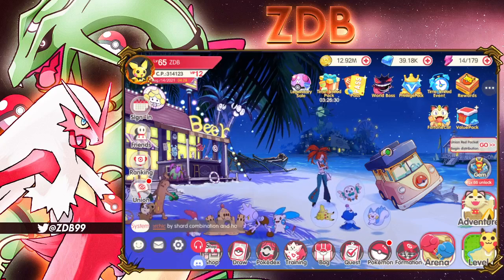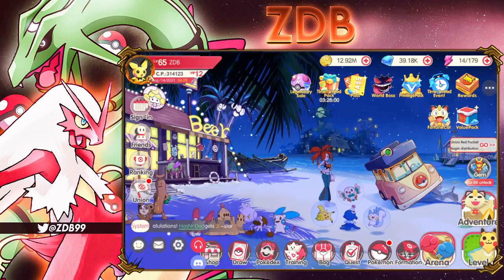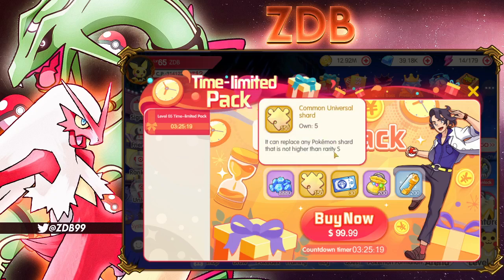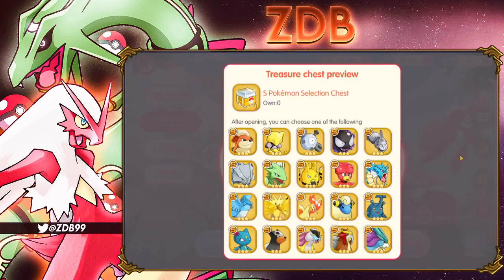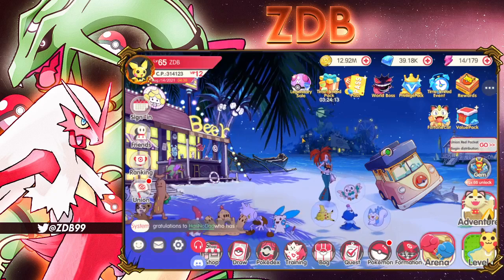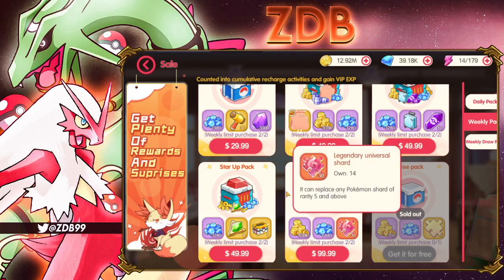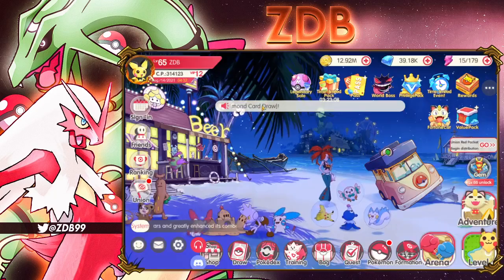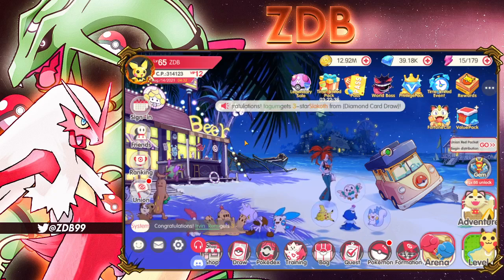SHOULD YOU BUY THE TIME LIMITED PACK??? POCKET INCOMING